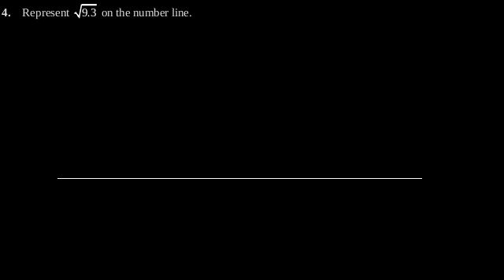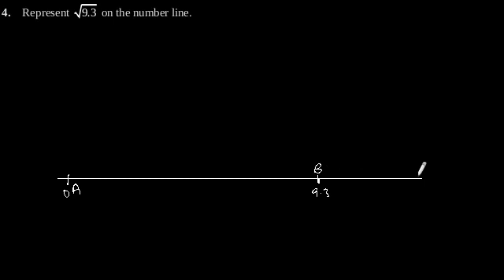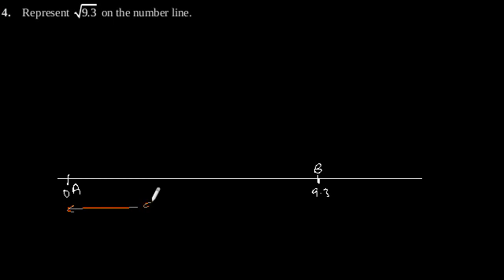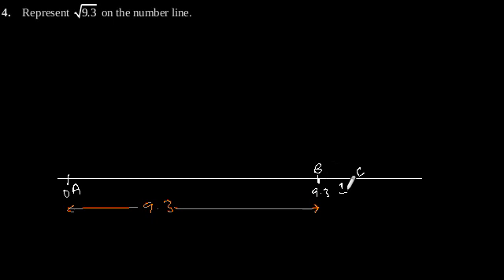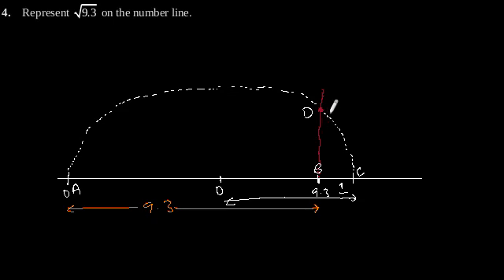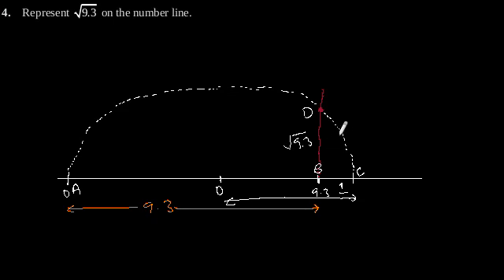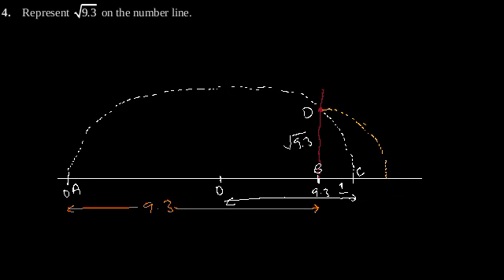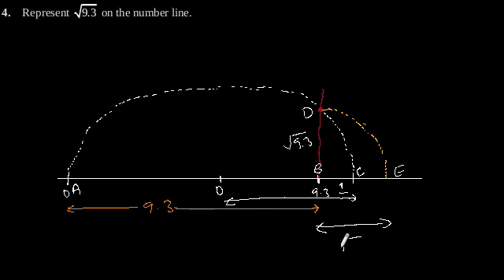CBSE Class-9 Maths NCERT solution - Number system - Exercise 1.5 - Problem 4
Represent root(9.3) on the number line.